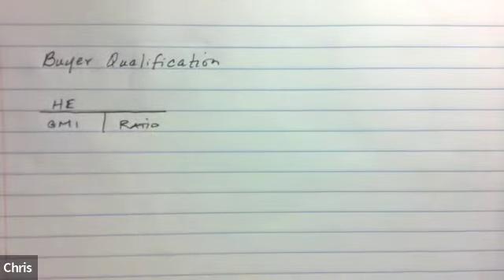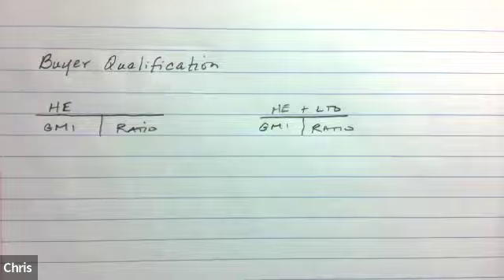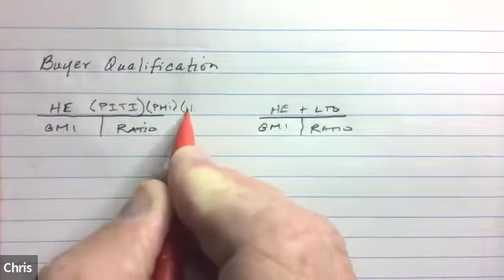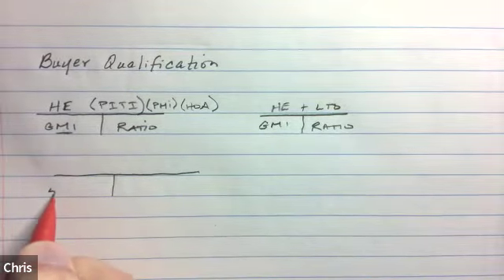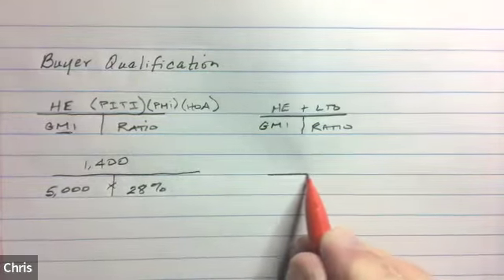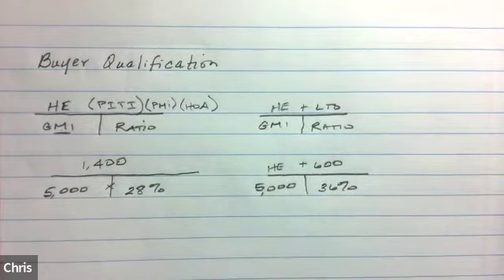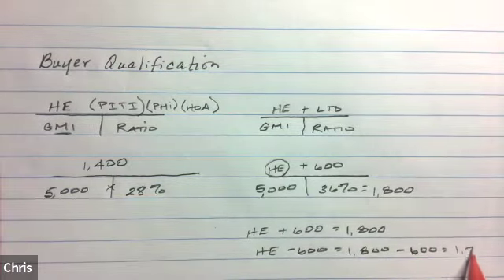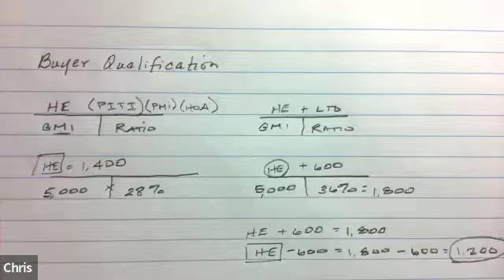Buyer Qualification Maximum Housing Expense Explainer Video